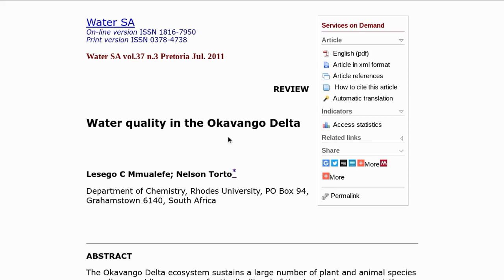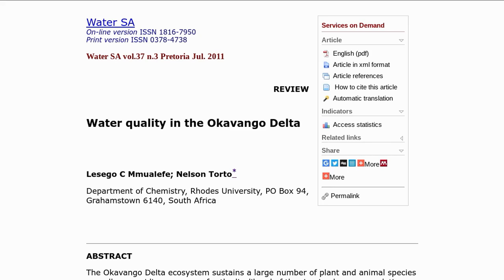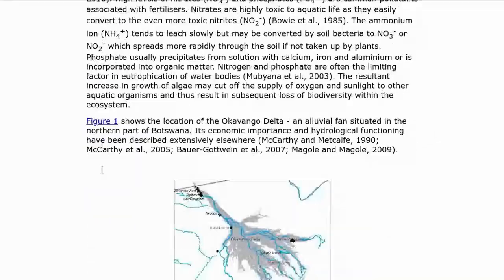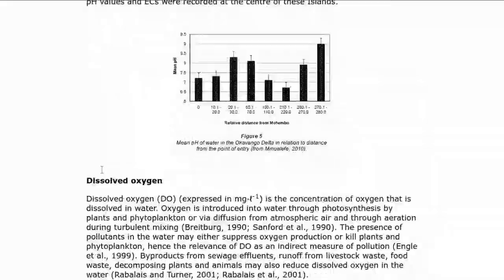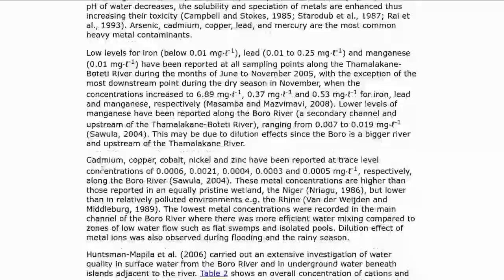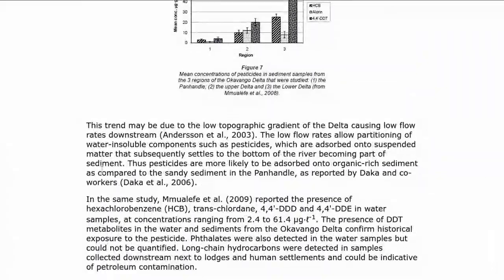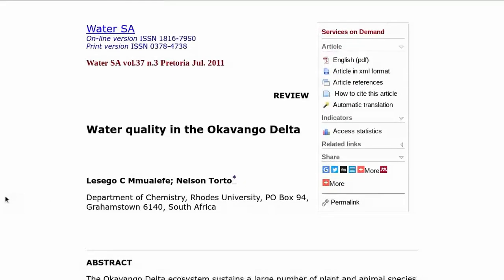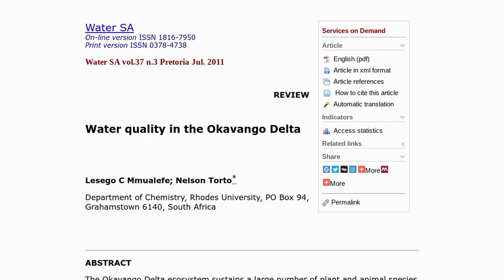The CRAAP Test | Educational